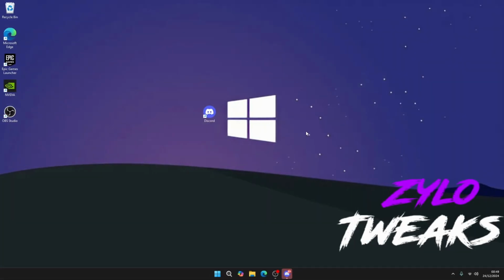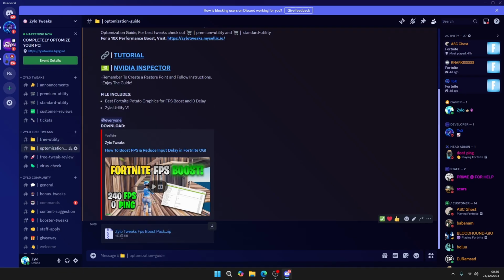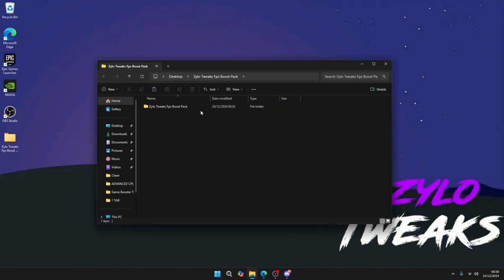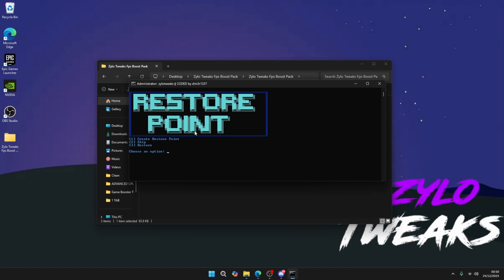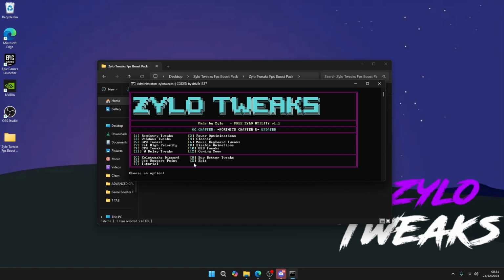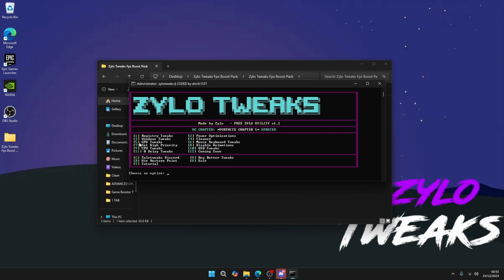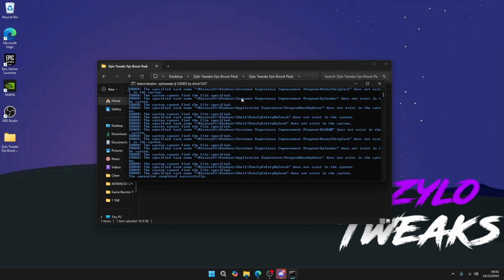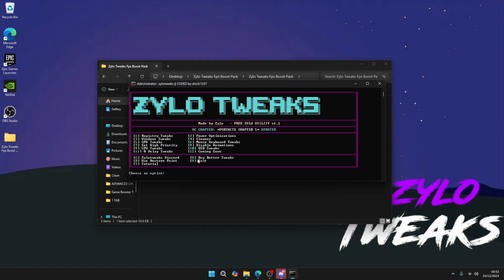How To Boost FPS & Reduce Input Delay in Fortnite Chaper 6!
This is the ultimate Fortnite Optimization Tool for Fortnite Chapter 6 Season 1. With a new update, come new performance issues, so in this Fortnite settings guide I'm going to show you how to optimize Fortnite Battle Royale, and optimize Windows for the best possible FPS and input delay. After watching this Fortnite FPS Guide, hopefully you get an FPS boost and no delay.